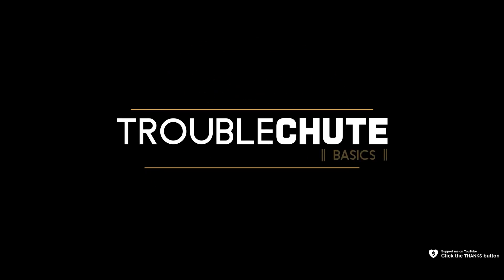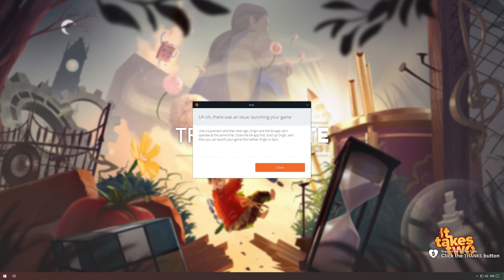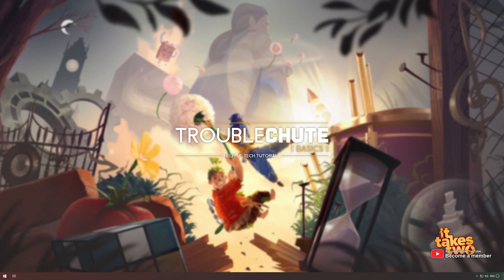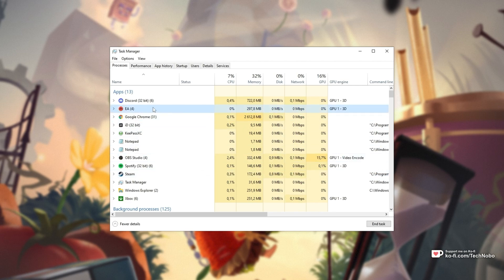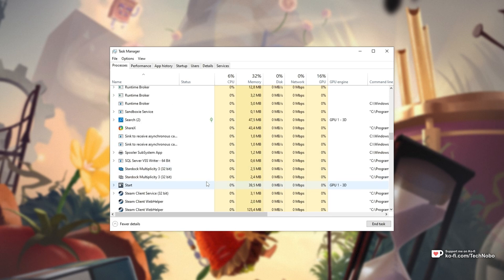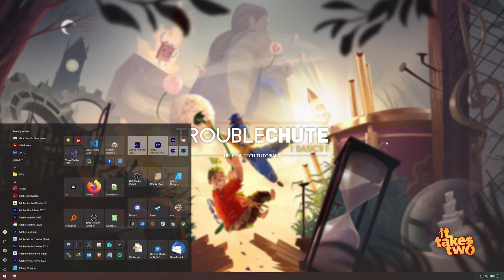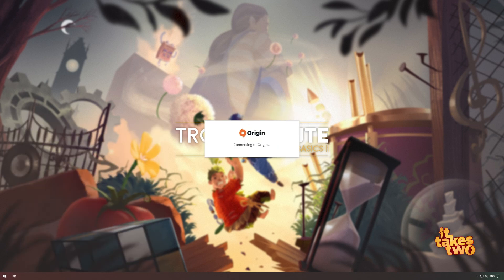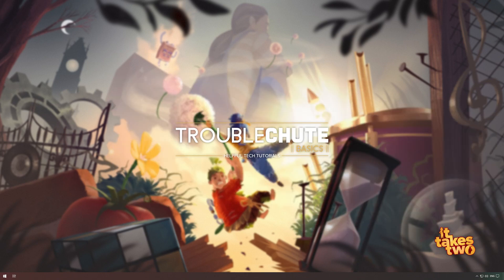Fix "Like a superhero" "Origin and EA Desktop" Error | It Takes Two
Want to play It Takes Two or another EA game on Steam, but you're getting an error saying "Uh-oh, there was an issue launching your game", "Like a superhero and his alter ego, Origin and EA Desktop can't operate at the same time.", then this video shows you what to do to fix that. By the end, you should be able to play the game as expected.

Timestamps:
0:00 - Explanation
0:11 - Fix EA/Origin Superhero Error
0:33 - Launch Origin